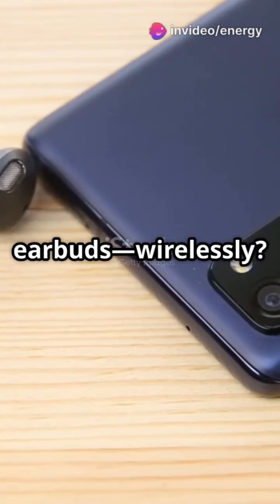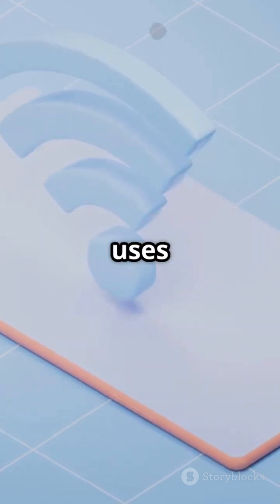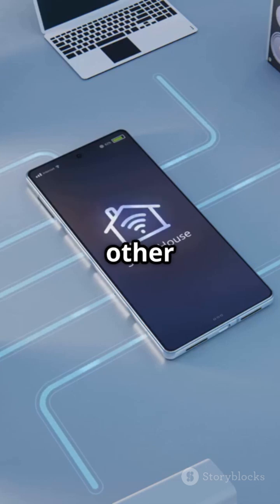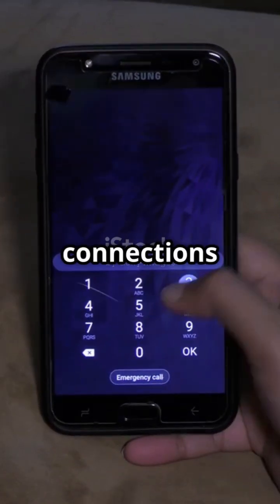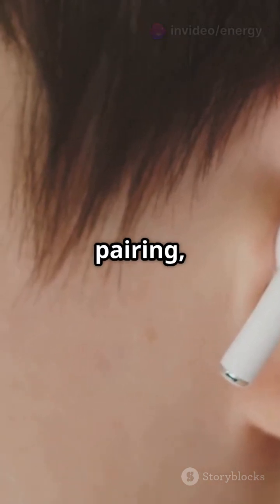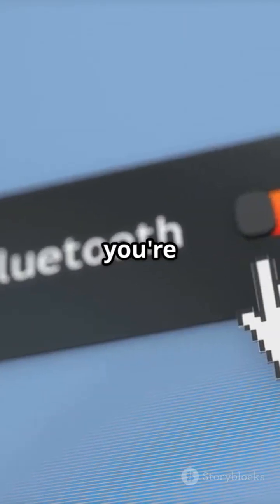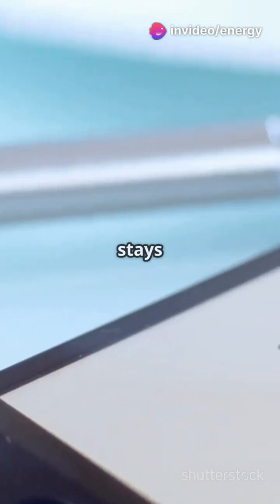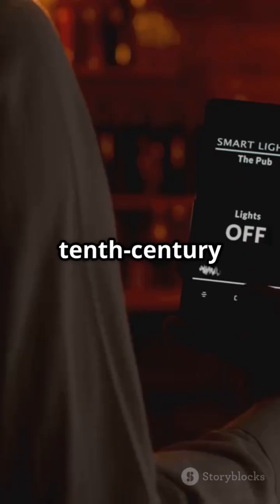"How Bluetooth Works Step by Step 🔵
"Ever wonder how your phone connects to earbuds or speakers wirelessly? In just 3 minutes, learn how Bluetooth works step by step — from discovery and pairing to data transfer and disconnection. We break it down with simple animations and fun facts! Perfect for students, tech lovers, and curious minds."

📡 Covers:
• What is Bluetooth
• How pairing works
• Frequency hopping
• Wireless data transfer
💬 Comment your favorite Bluetooth gadget!